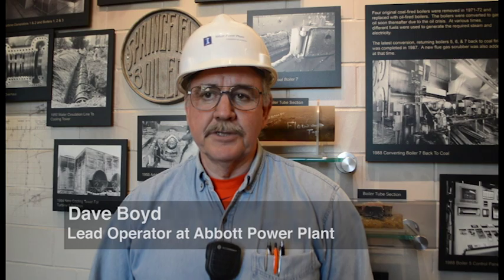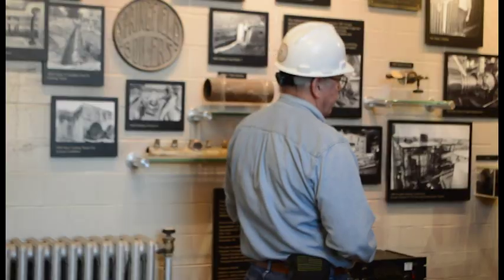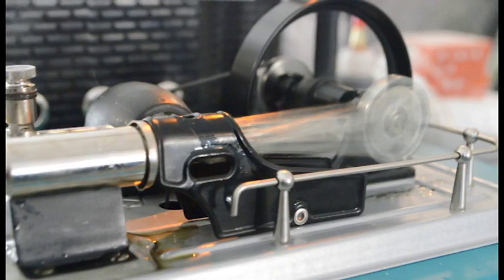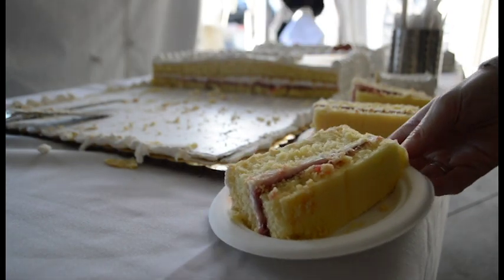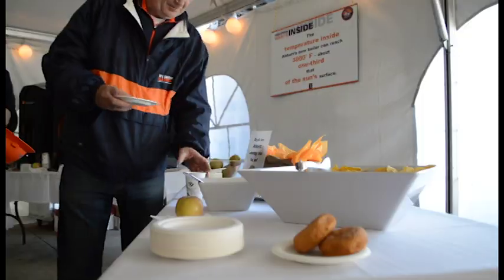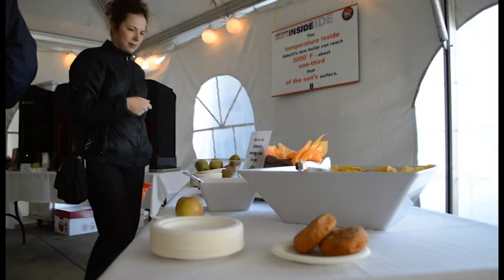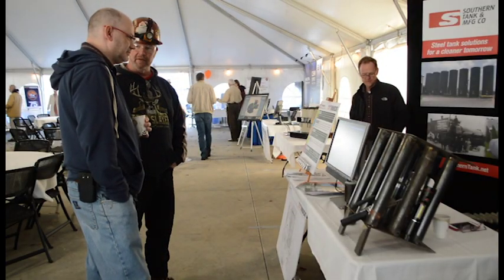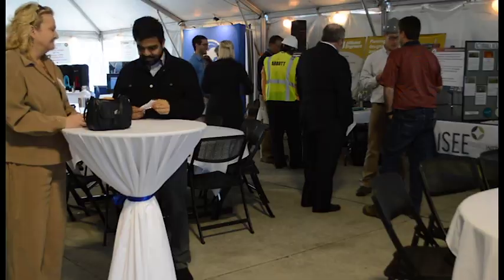WATCH: Abbott Power Plant's 75th Anniversary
Abbott Power Plant celebrates its 75th anniversary on Friday, November 6th. The plant offered free tours of the their factory, followed by a reception with refreshments, food, and various informational booths.

Editor's note: A previous version of the Abbott Power Plant's 75th Anniversary incorrectly stated that the engineering specialist's last name is Woodson. The video should have said that his name is Josh Whitson, engineer specialist at Utility and Energy Services.